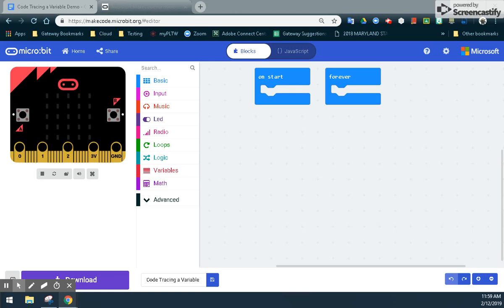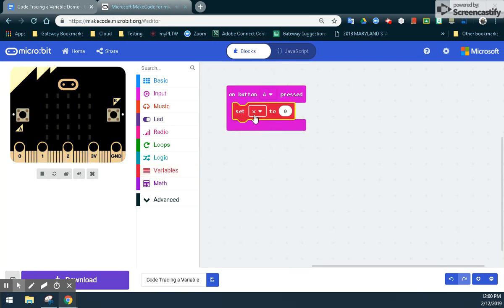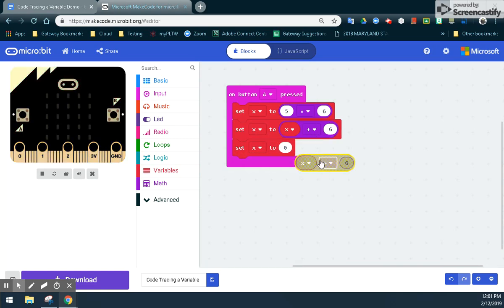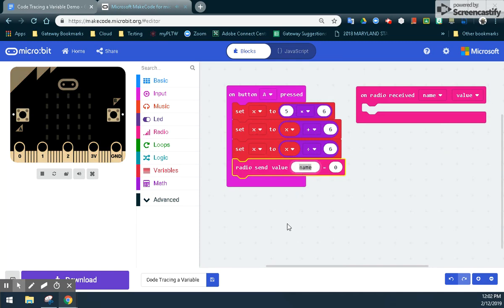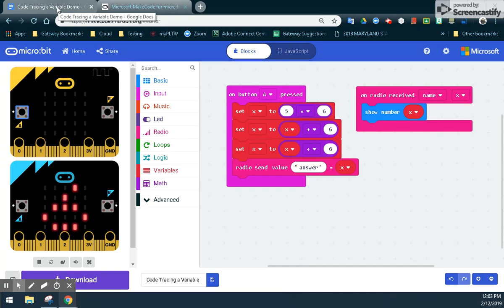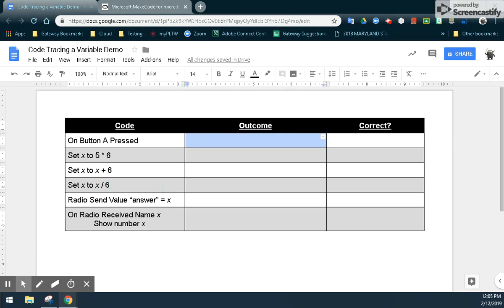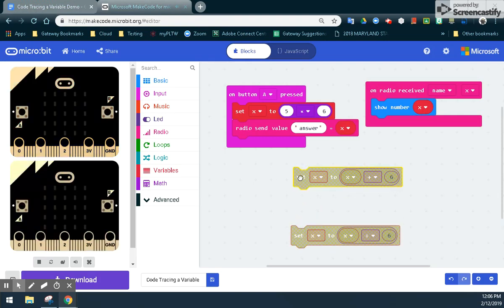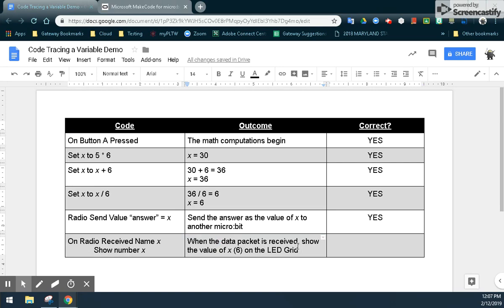PLTW CSIM 2.3 - Code Tracing a Variable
In this video, I walk through the various steps required to Code Trace a Variable in Makecode. The result of the variable will then be sent from one Micro:bit to another using the Radio command blocks